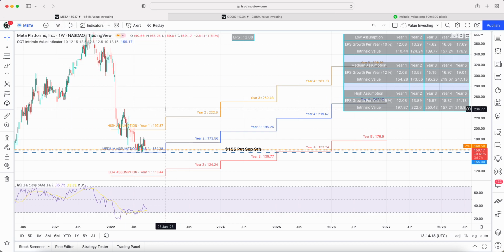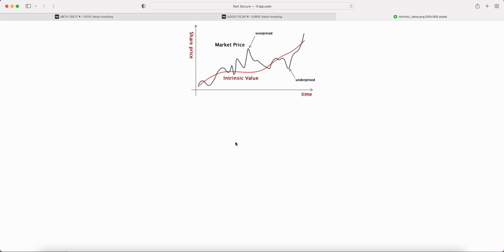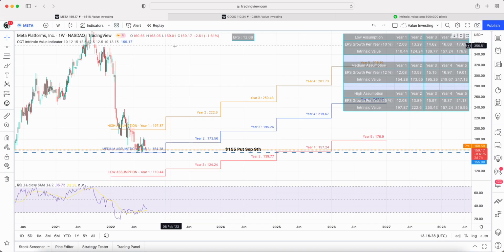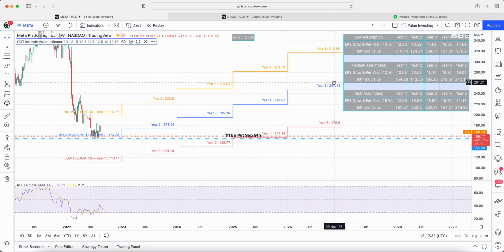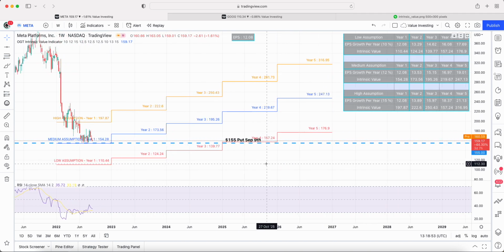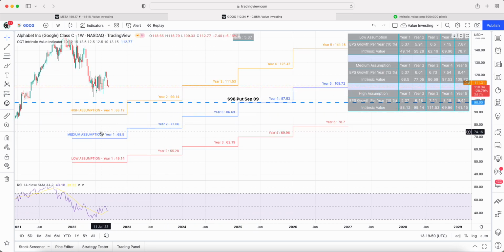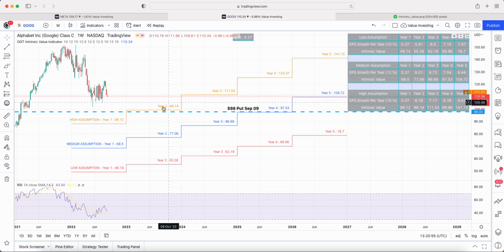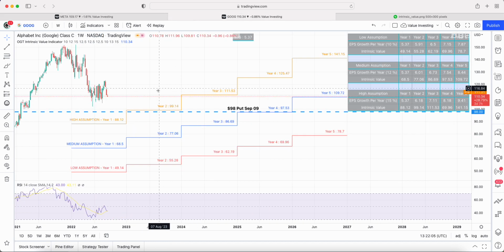TWO STOCKS I'M BUYING IN SEPTEMBER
Check out the top 2 stocks I'm buying in September using intrinsic value

Add the OGT Intrinsic Value Indicator TradingView for directly on TradingView

If you don't see the script in the library then TradingView mods took it down!

Video highlights

OGT Intrinsic Value Indicator

This indicator will show you visually the intrinsic value of a stock. Intrinsic value aims to measure of what an asset is worth. There are a number of intrinsic valuation models where this TradingView indicator uses an earnings valuation model.

There are 4 inputs to the model:

1) EPS trailing 12 months (ttm) - the first step is to know what the current EPS is for a stock. The indicator calculates this for you

2) Annual EPS Growth Next 5 Years - You need to input what you think the annual growth rate is going to be for the stock. You can use you annual estimates which you can obtain by searching "stock name - eps growth forecast"

3) Earnings Multiple (PE Ratio) - The next step is to input the earnings multiple in year 5. You can get this from analyst estimates or looking at the average PE ratio of the asset over the past 3 / 5 / 10 years.

4) Desired Rate Of Return - The last input is your rate of return. I personally use 12.5% as you can invest in an S&P ETF and get 8-10% return. So I prefer a higher rate of return for the risk I am taking.

You will need to input your low, medium and high assumptions so you can see the different price ranges.